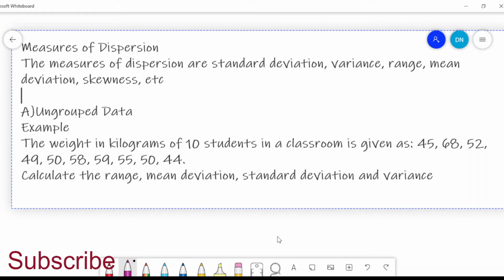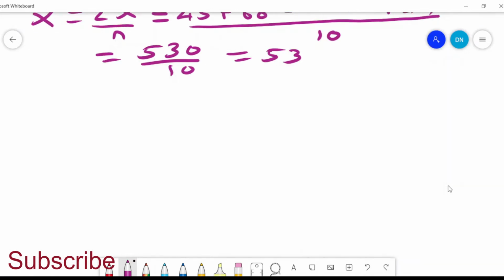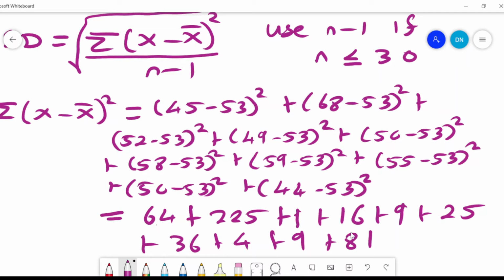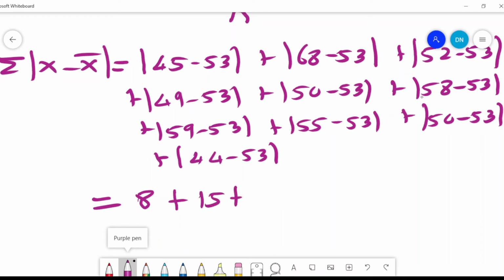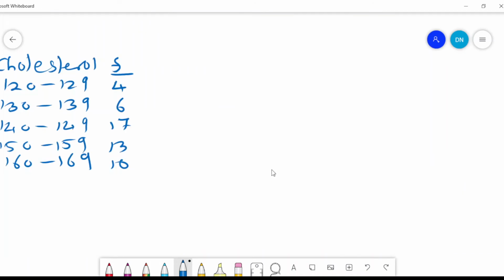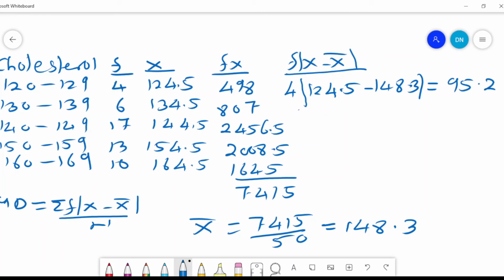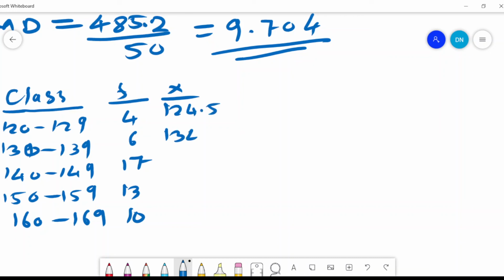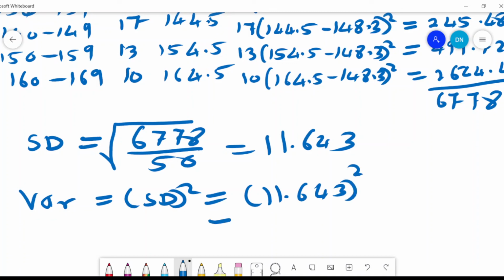Measures of dispersion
This videos shows to calculate the measures of dispersion for the ungrouped and grouped data sets.